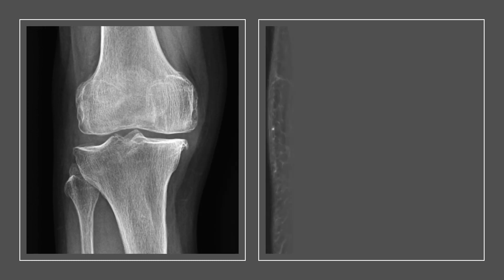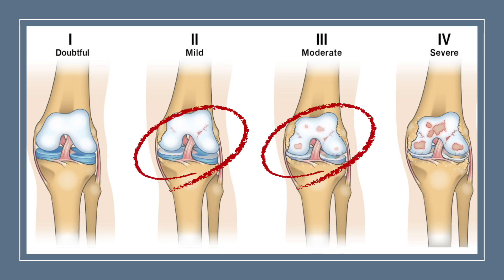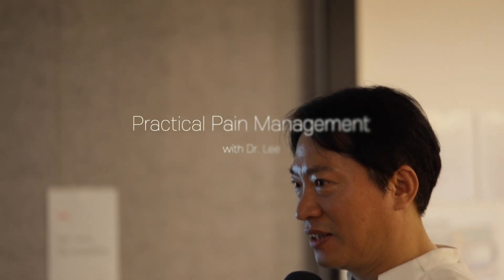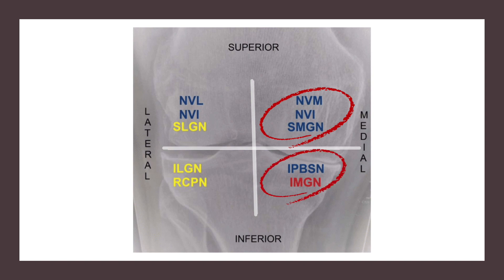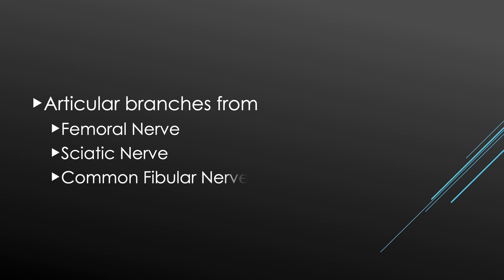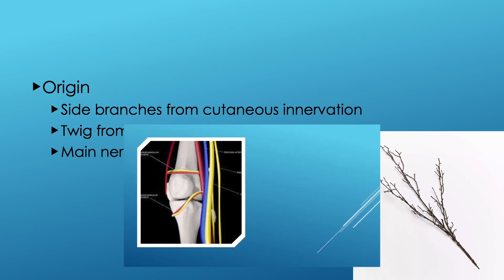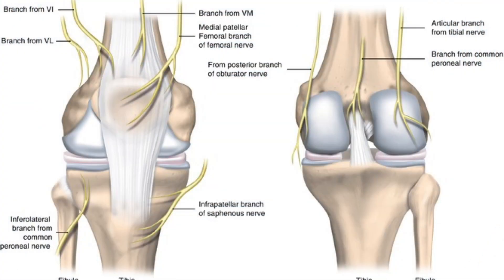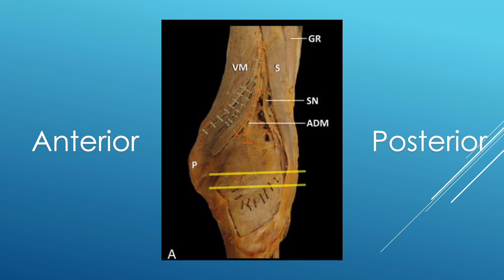T_Knee osteoarthritis: Ultrasound-guided block of the knee joint articular branches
It is the half version of the full video of knee osteoarthritis, ultrasound guided block of the knee joint articular branches.

The knee joint is the most common site of osteoarthritis.  While joint replacement is considered an ultimate solution, but its indication is limited to the end stage of osteoarthritis.
Indeed, it will take long years to reach the end stage of knee osteoarthritis from early osteoarthritis.  Most of the patients suffered chronic pain for a long time,
corresponding to the mild to moderate stage.
We consider the conservative treatment in most of the stages of knee osteoarthritis.
Injection therapy is one of the best options in case of severe pain.
In addition to intra-articular injection, I used to do ultrasound-guided articular branch block and sometimes do radiofrequency denervation in some intractable cases.
In this video, I will review the articular branches of the knee joint and ultrasound-guided injection techniques.
I will review the articular sensory branches by dividing them into four-quadrant
 such as medial superior, medial inferior,  lateral superior, and lateral inferior quadrants.
There is a simple rule of understanding the articular branches.
The nerve supplying the muscles extending across and acting at a given joint also innervate the joint.
Articular branches of the knee joint originate from the Femoral Nerve, Sciatic Nerve, common fibular nerve.
The articular branches arise from side branches from cutaneous nerves such as the saphenous nerve,
twigs from muscular branches, and main nerves.
 A twig from muscular branches supplies the upper part of the knee joint most.
Genicular nerves are commonly accompanied by vessels.
So, I usually trace the vessel instead of the nerve because arterial pulsation is more visible.
The sensory branches of the medial upper quadrant are nerve to vastus medialis, nerve to vastus intermedius, and superior medial genicular nerve. The sensory branches of the medial lower quadrant of the knee are the articular branch of the saphenous nerve and the inferior medial genicular nerve.
The sensory branches of the lateral upper quadrant are nerve to vastus lateralis, articular branch from a peroneal nerve, and superior lateral genicular nerve.  The sensory branches of the lateral lower quadrant are the inferior lateral genicular nerve and recurrent peroneal nerve.